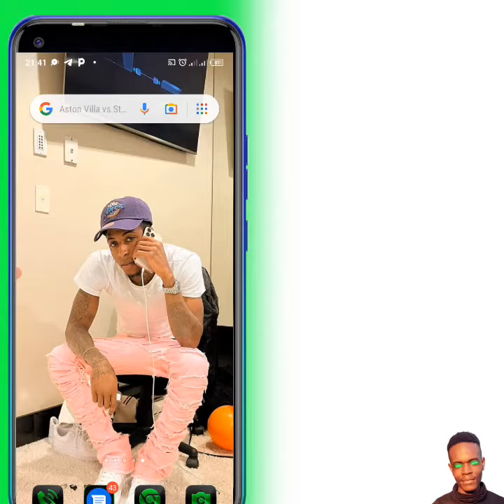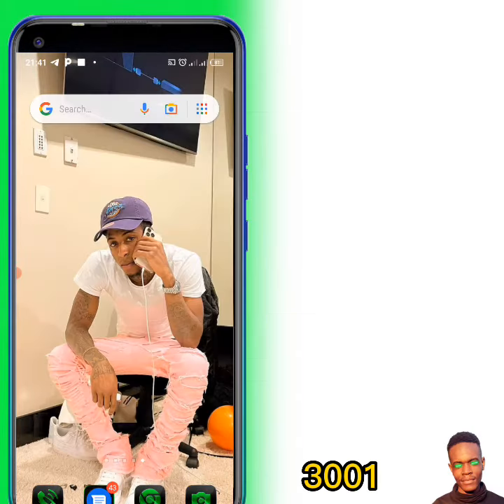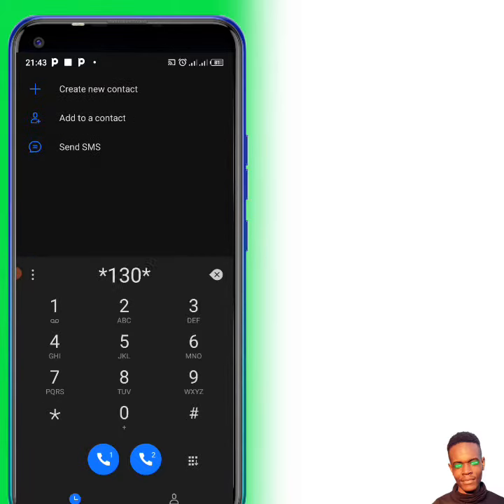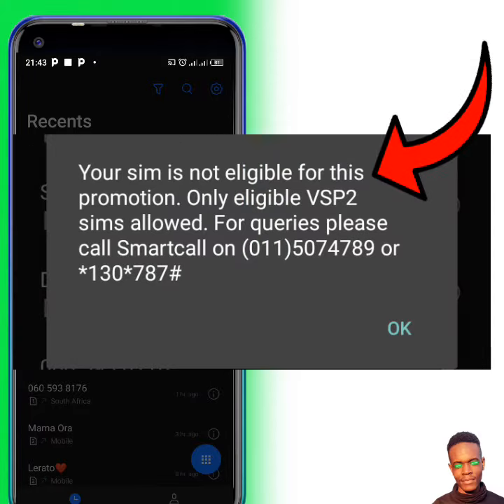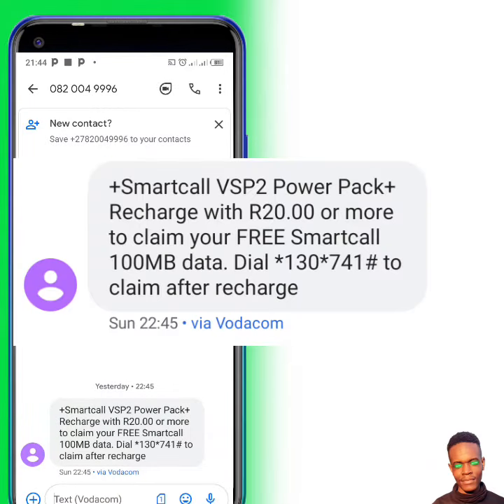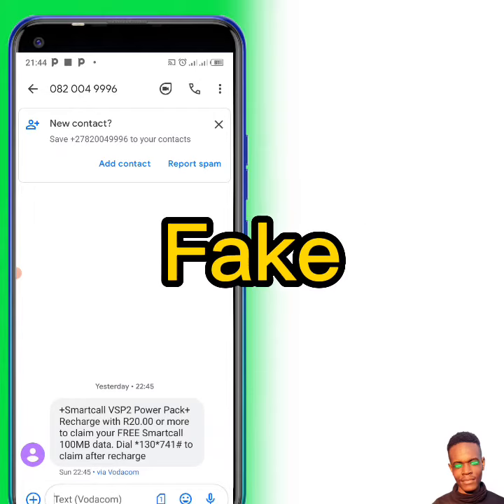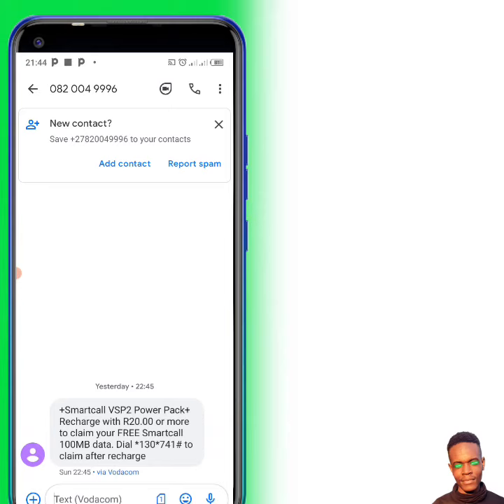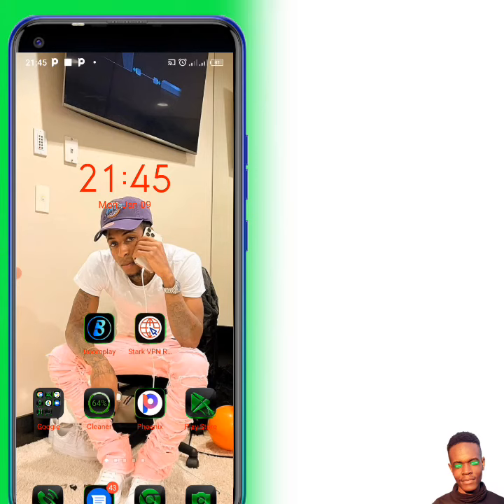VSP2 Vodacom FREE 100 GB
NEVER click this